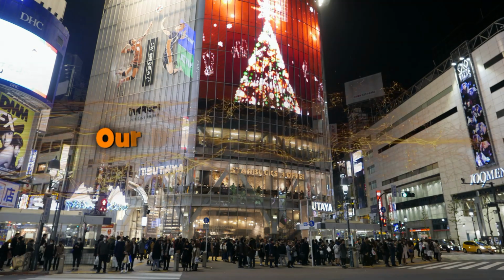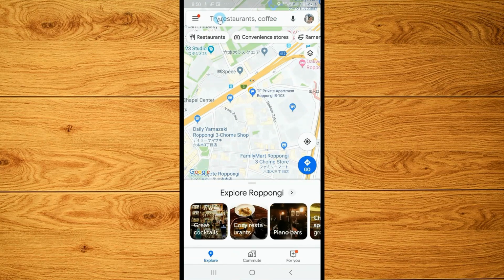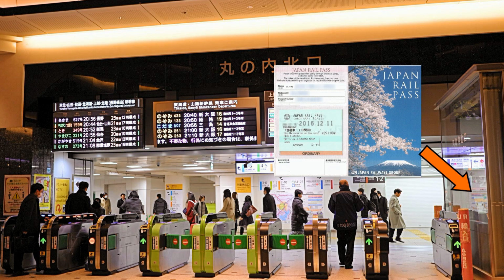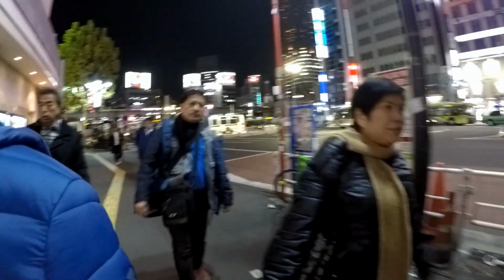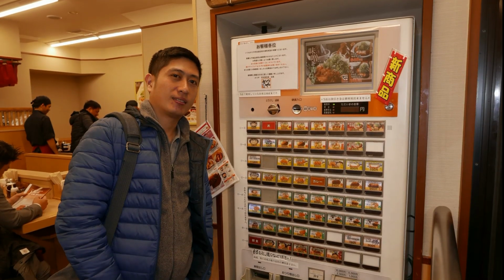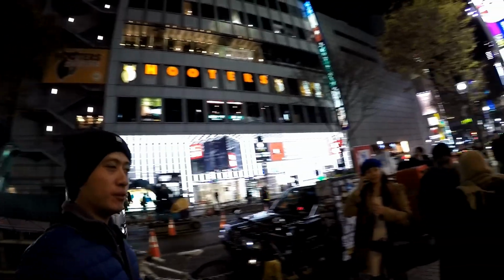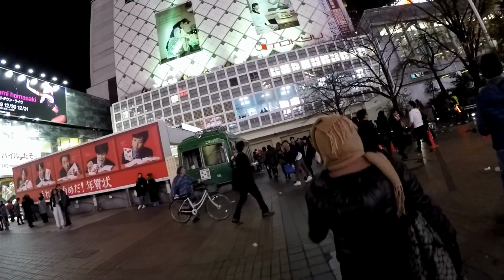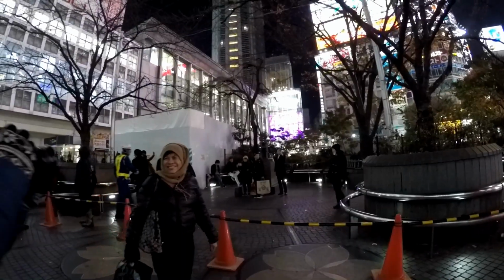Shibuya Crossing & Hachiko Statue using Metro Train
You can buy JR Pass for Unlimited Japan Train Travel for all trains of the Japan Railways including Shinkansen bullet trains all over Japan. Just show your JR Pass and ride the JR train anytime you want.

This is the same JR Pass we used in travelling all over Japan including the Shinkansen bullet trains in Tokyo and Osaka and also the trains we used in this tour.

Shibuya Crossing is a very famous intersection in Tokyo Japan where all vehicles stop to allow pedestrians to cross the streets in all directions at the same time which makes it a very popular tourist attraction.
This video is complete user guide on how to go from the Tokyo Station to Shibuya Crossing using Metro train and it also shows a walking tour of Shibuya up to the Shibuya Crossing and the Hachiko Statue which is a statue of the very famous dog in Japan named Hachiko for his remarkable loyalty to his owner even after his death.